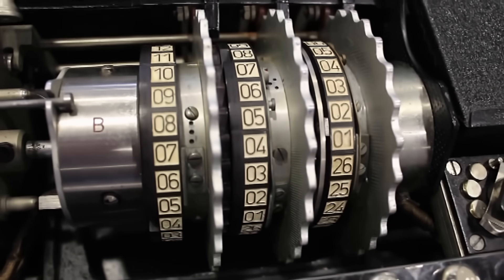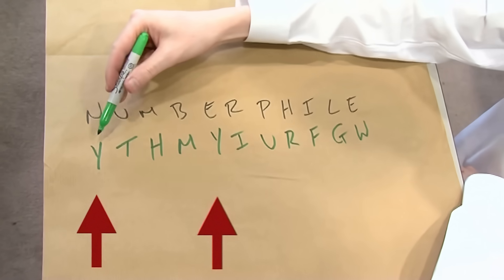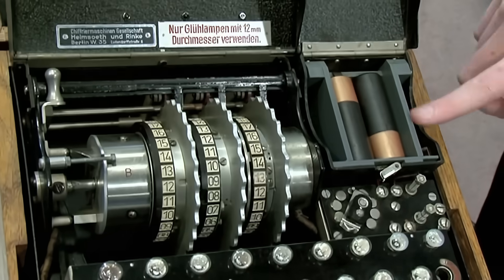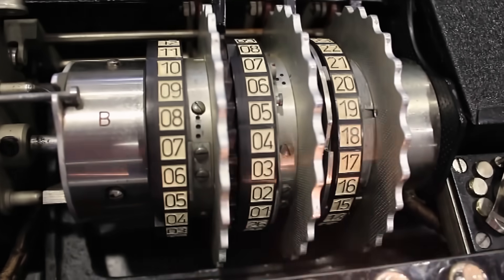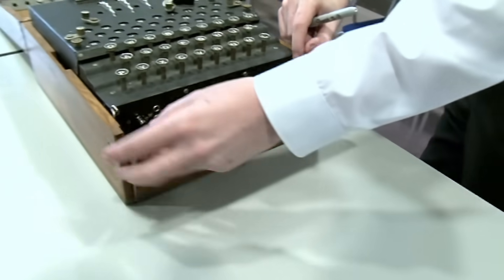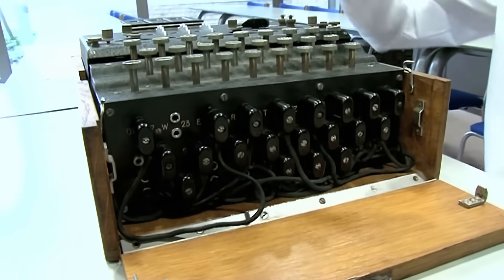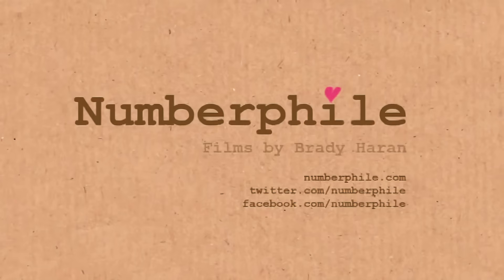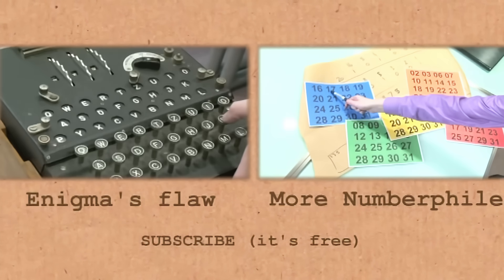158,962,555,217,826,360,000 (Enigma Machine) - Numberphile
The Nazi's Enigma Machine - and the mathematics behind it - was a crucial part of World War II.

Dr James Grime demonstrates the machine and discusses its many configurations.